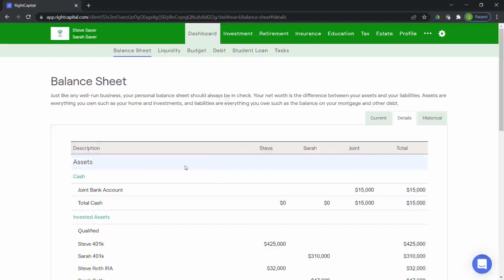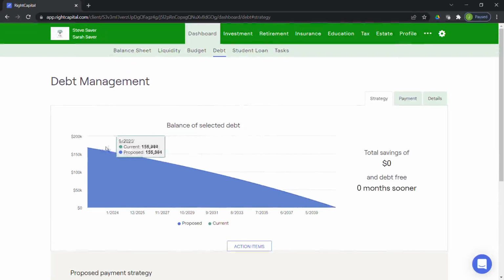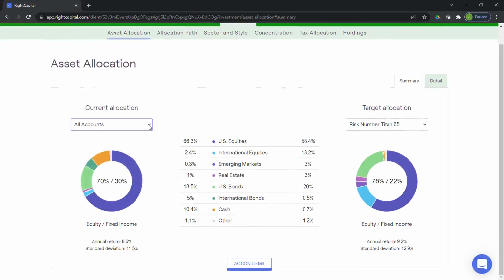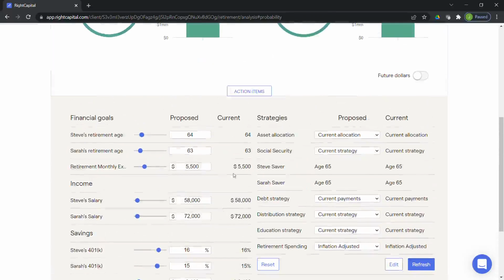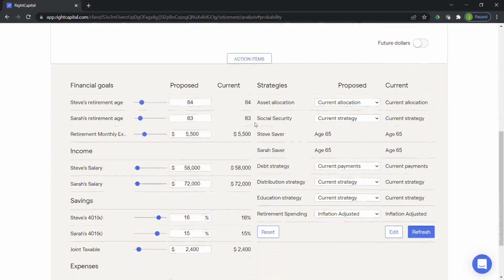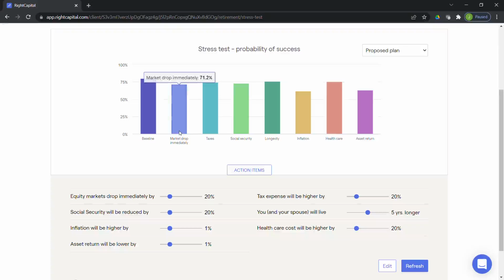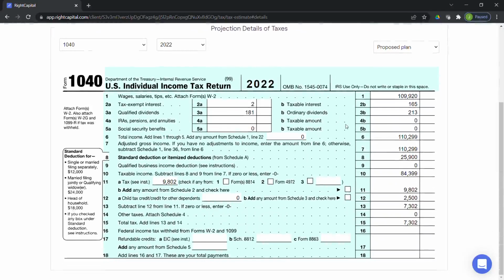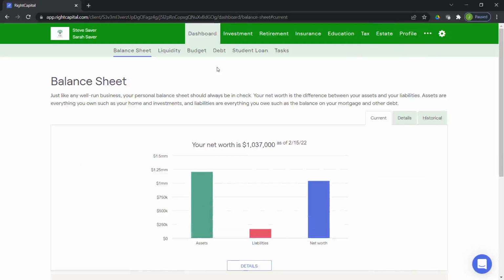Navigating your account in RightCapital.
Once you have uploaded your financial info, this video will show you how to navigate the site to find data that is meaningful to you!